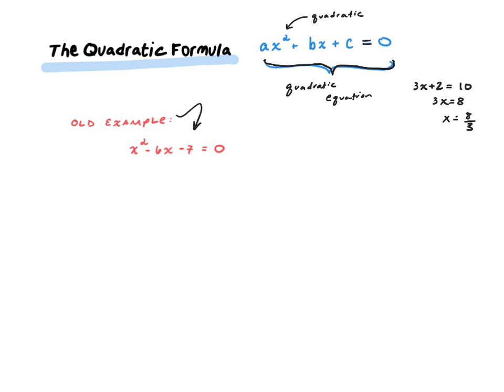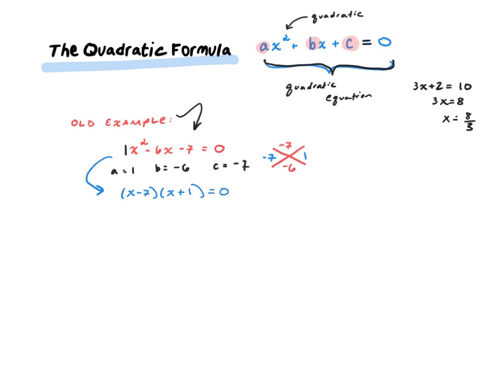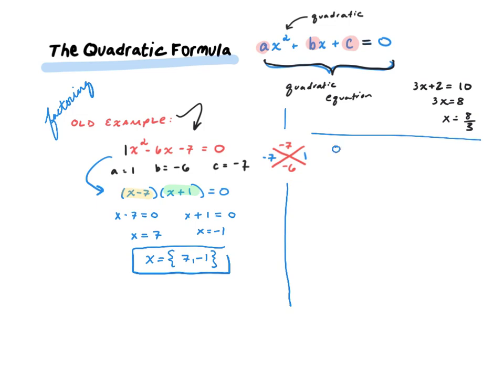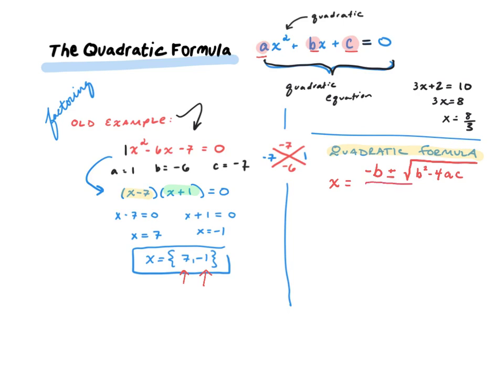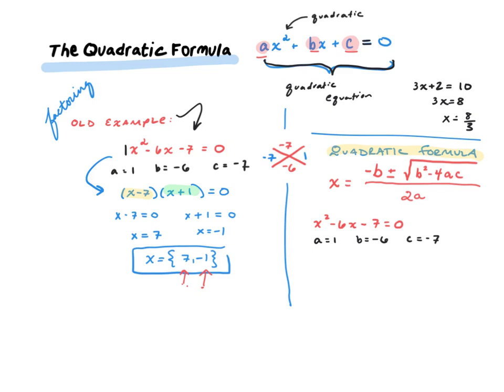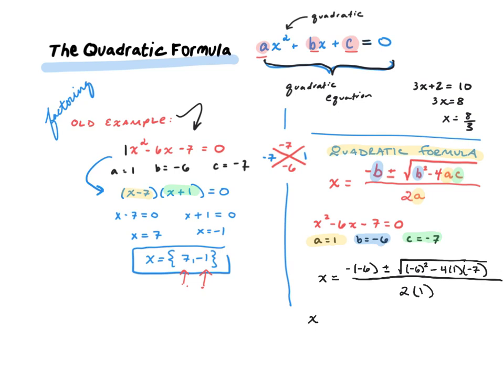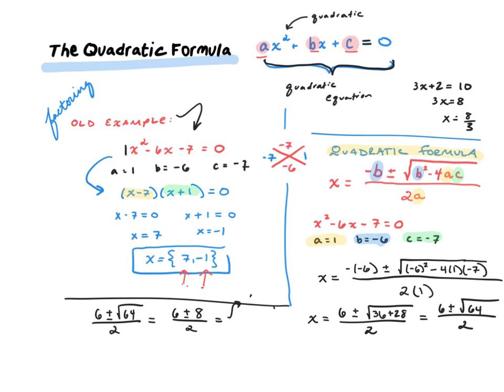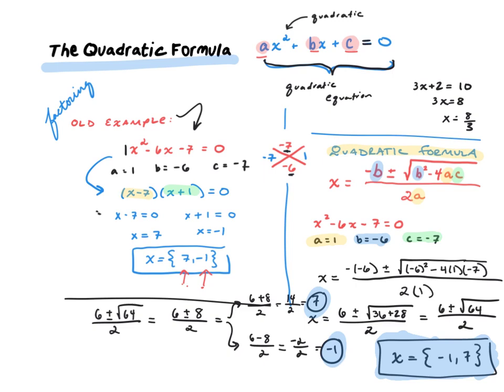Introduction to the Quadratic Formula